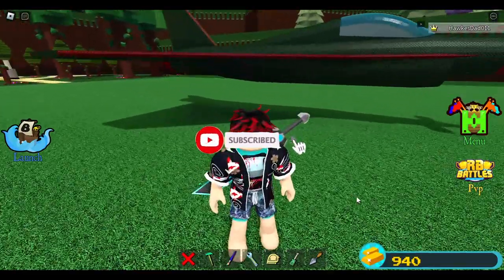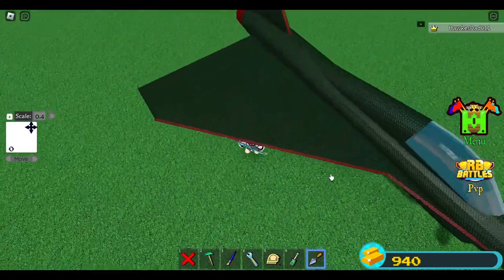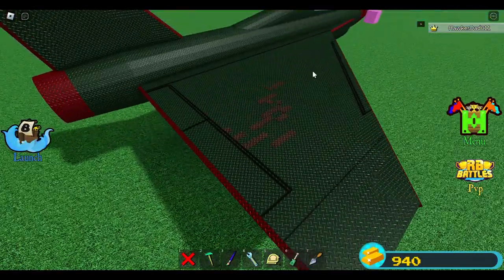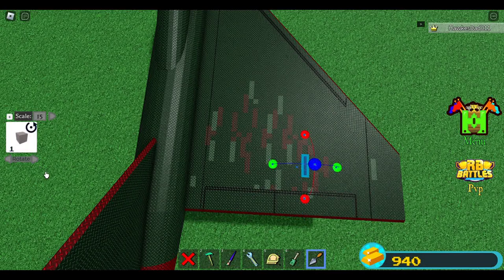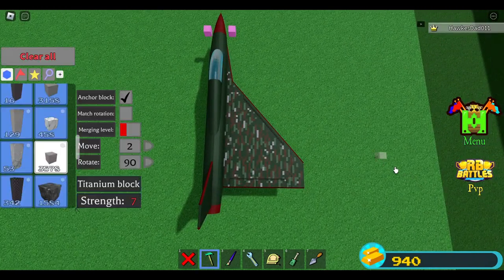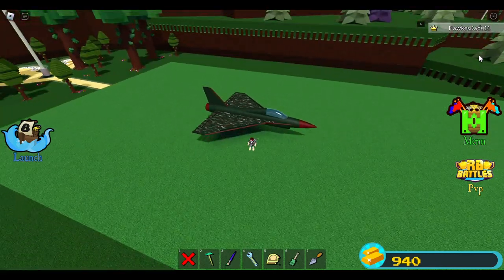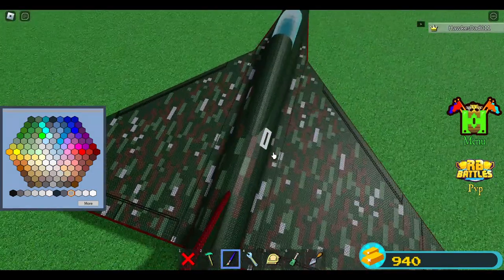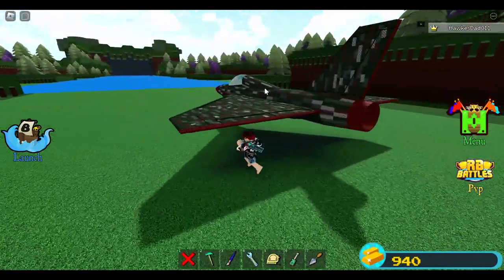Camouflage Super Technique Tutorial in Roblox Build a Boat for Planes and Jets! By HawkesDad Gaming!